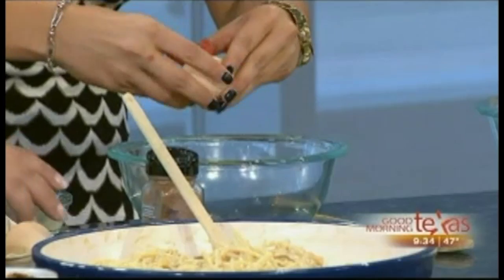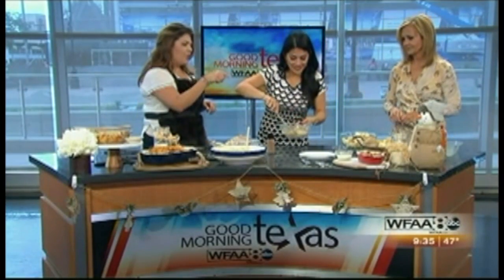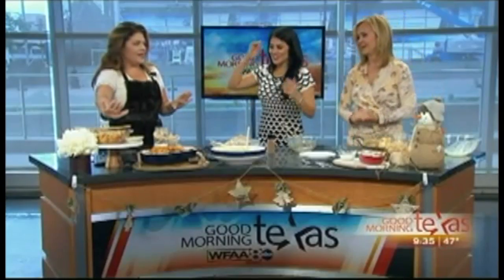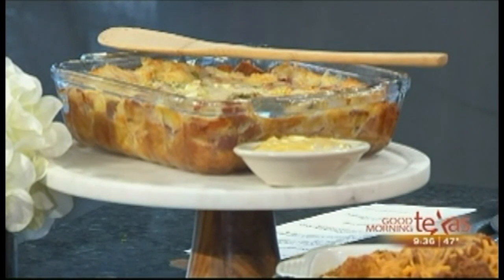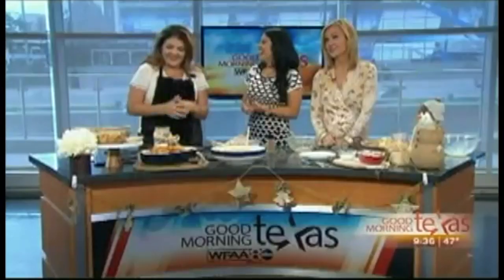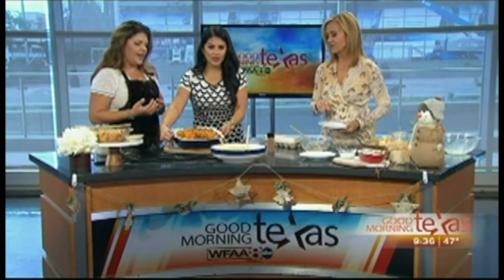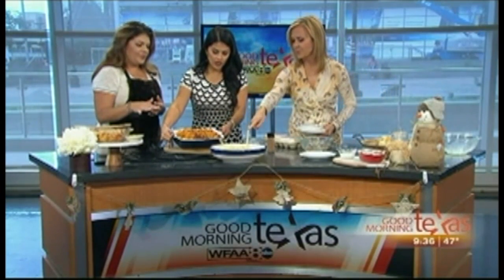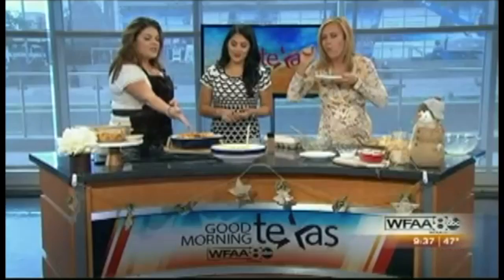Christmas Casseroles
One of the best parts of the holidays is the food! But sometimes it's the work that takes all the fun out of it! These Christmas casseroles will keep you on the good list but without spending much time in the kitchen when it really counts!